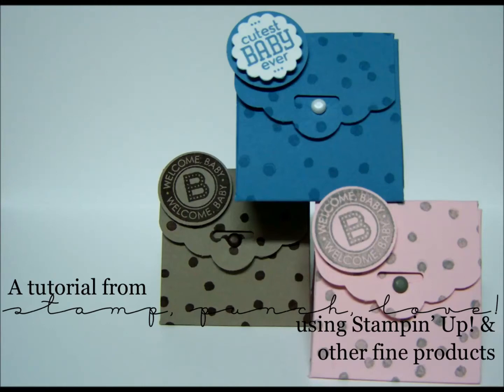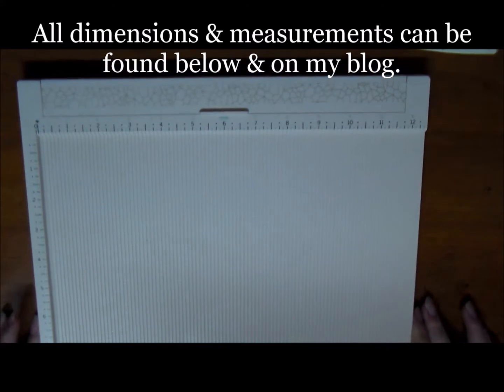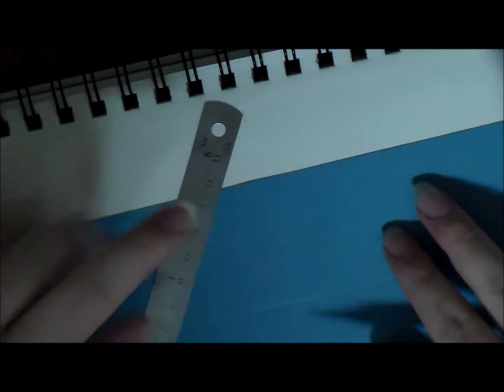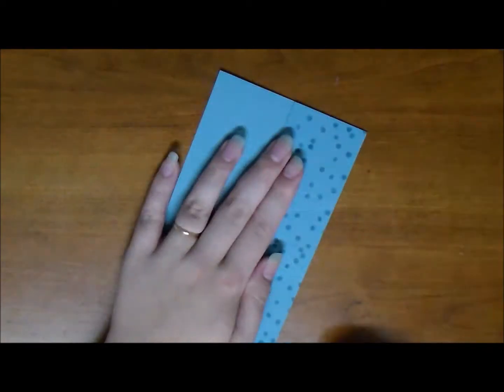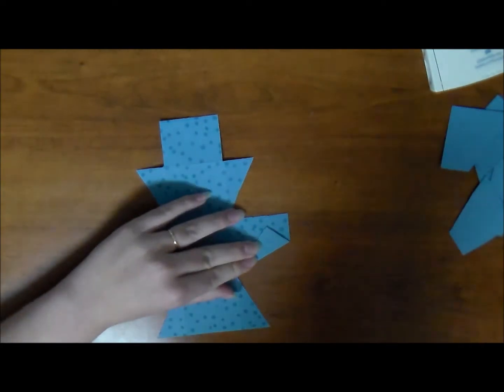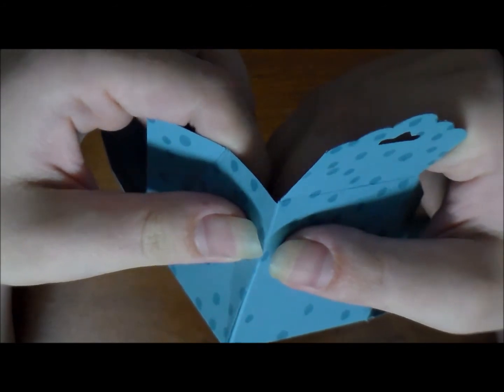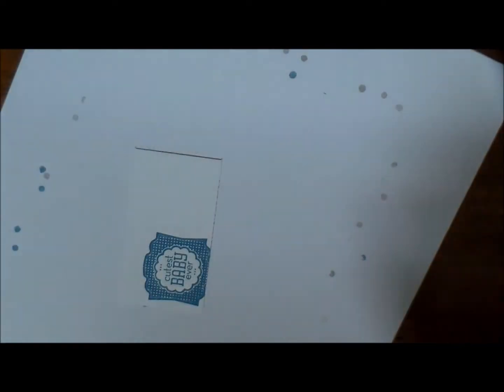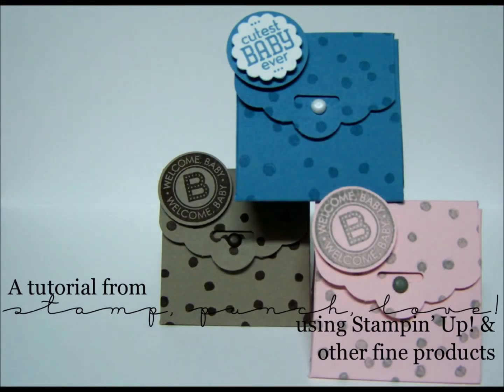Tent Bag - using the Scallop Tag Topper Punch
Thanks for joining me for another 3D project today! This will be great for party favor - or [baby] shower favors ;)

6" x 7 1/2" piece of cardstock
Score at 2", 4", and 6" on the long side and 2" and 4" on the short side.